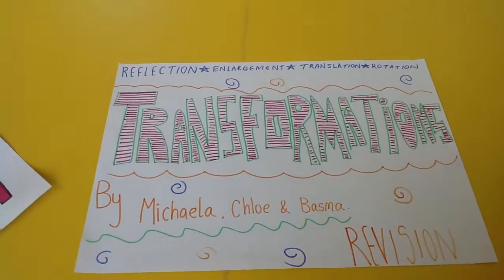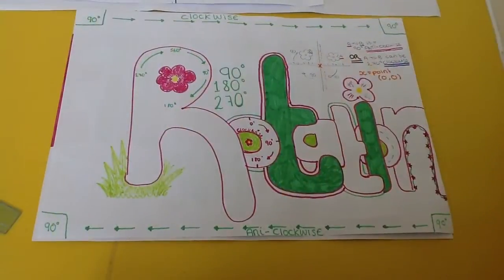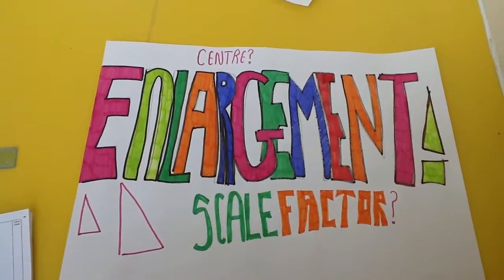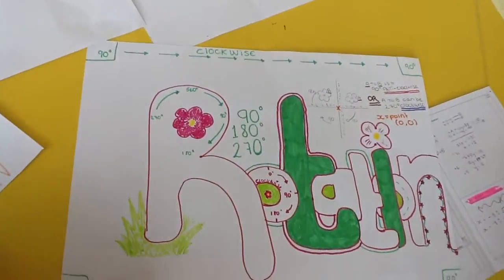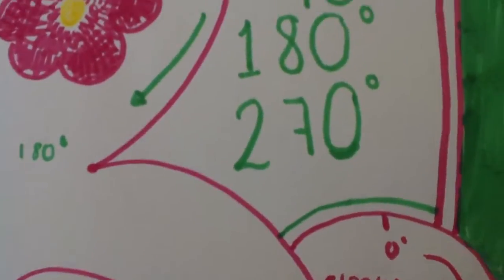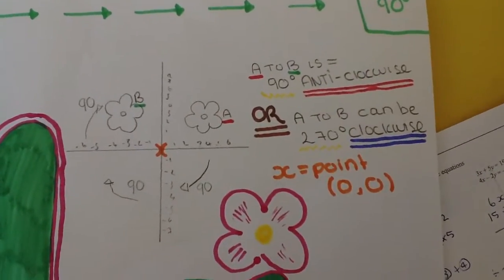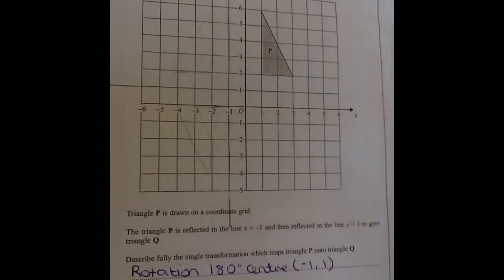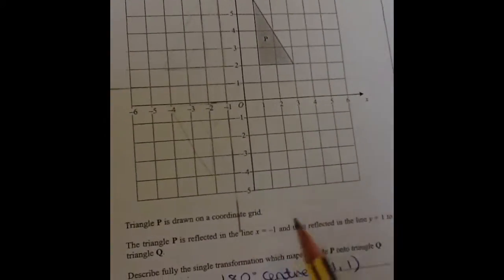Transformations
Transformations by chlo bas and mich